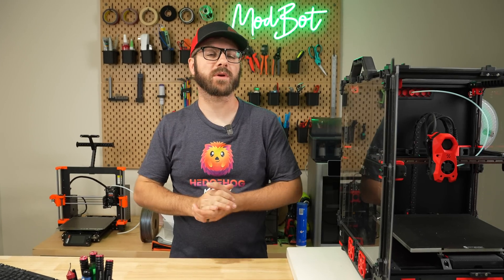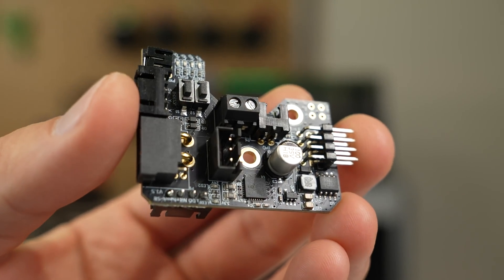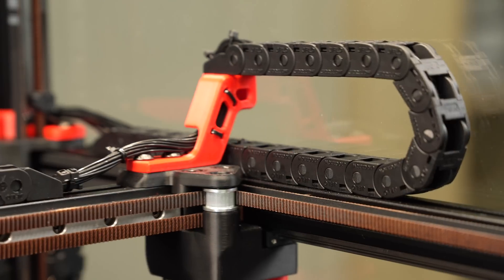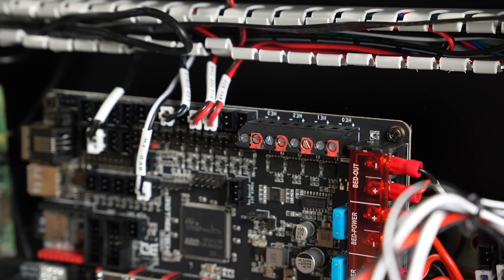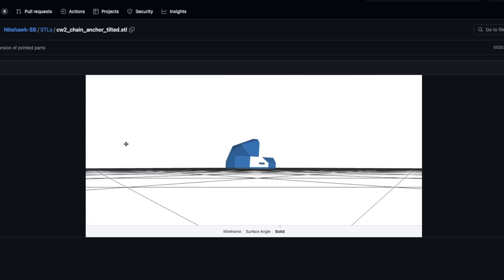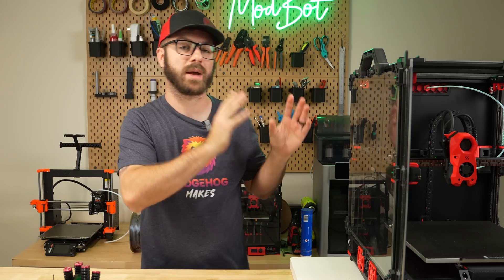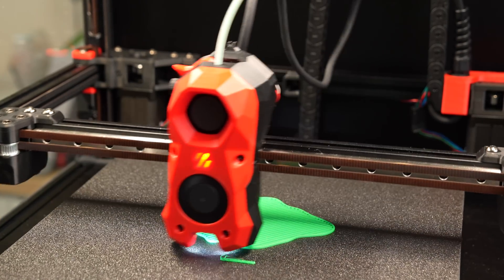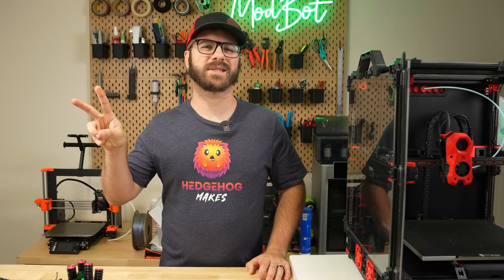USB Toolhead Boards Are FINALLY Here! (LDO Nitehawk)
Its been a long time coming but we are finally starting to see USB toolhead boards releasing. This is awesome for anyone doing custom printer builds or looking to upgrade their printer. In this video, we look at Nitehawk SB, a 2 piece toolhead board from LDO designed specifically for the Stealthburner toolhead. We go over its specs, what included, how to install it, and I share my thoughts along the way.